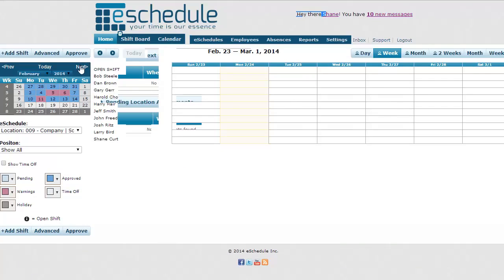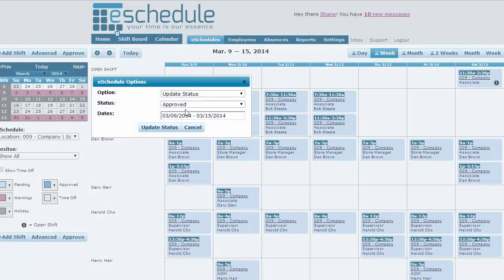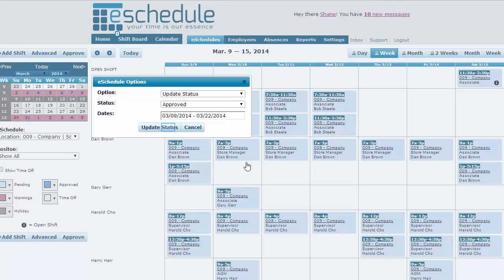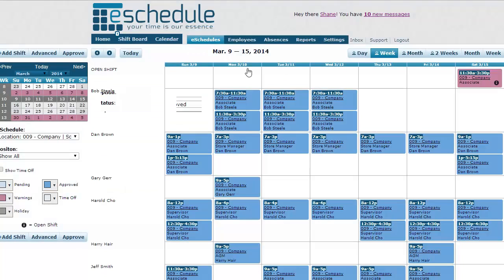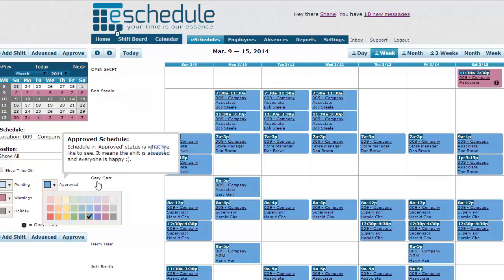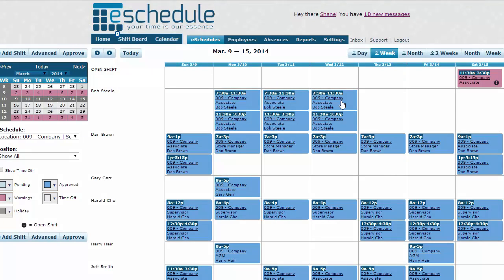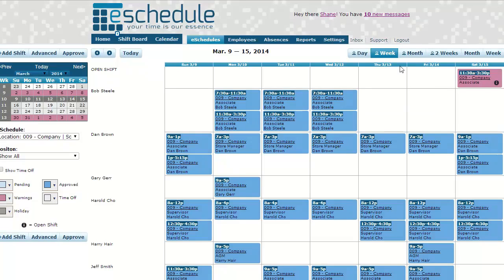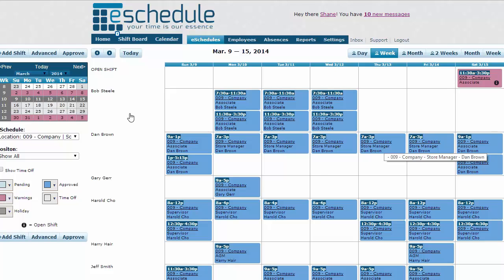eSchedule Tutorial - Approving Employee Schedules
Managers must change the status of a schedule from pending (edit mode) to approved in order for it to be sent to their staff.